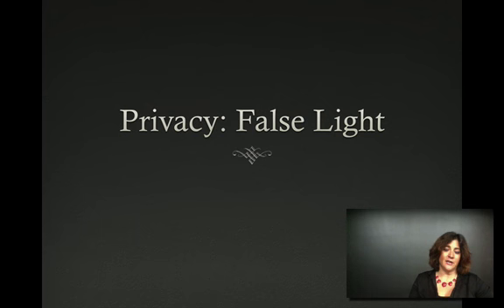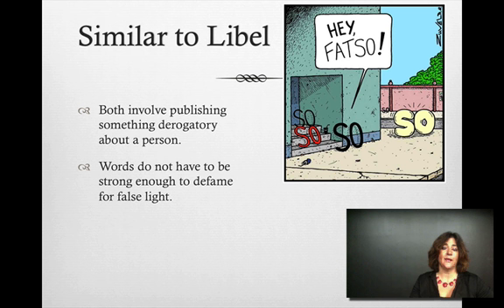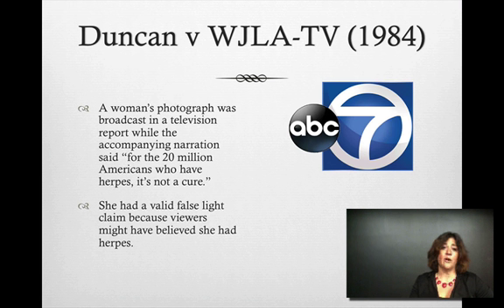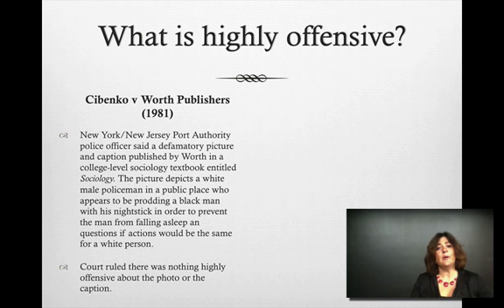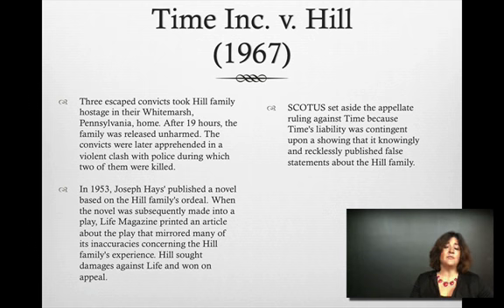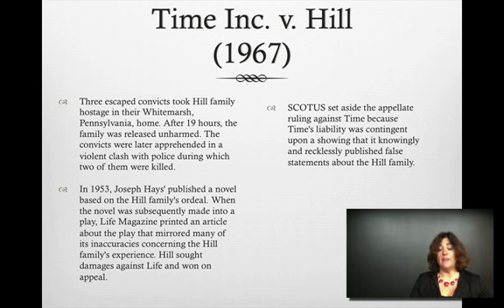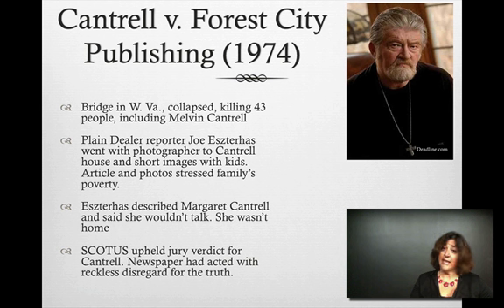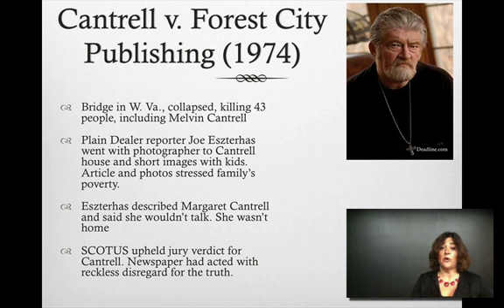3404 7.2 Privacy False Light CC